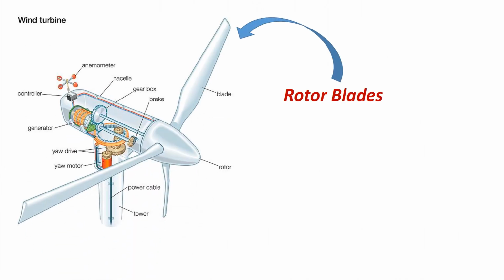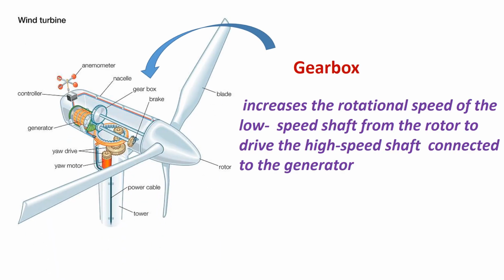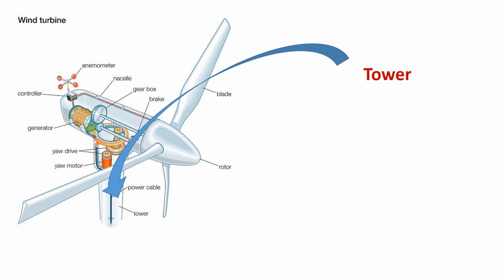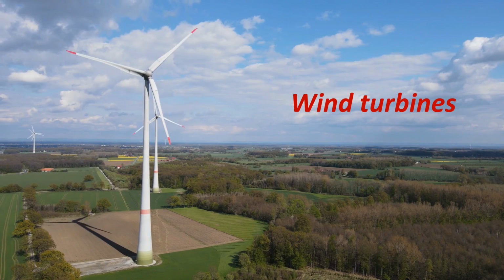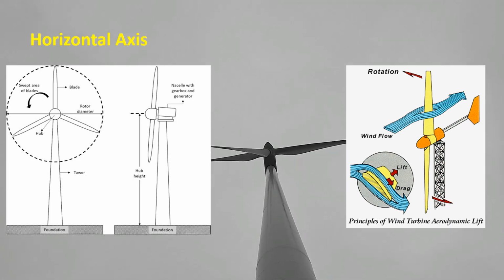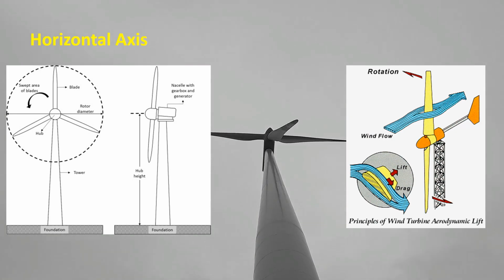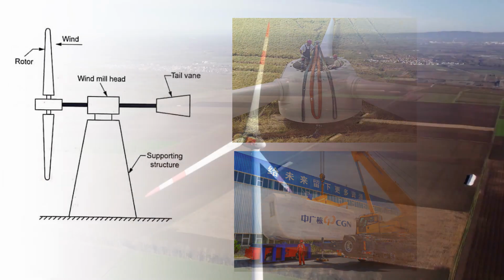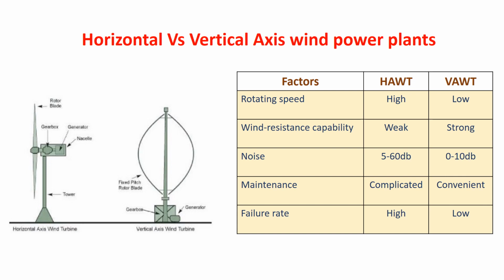How wind Generate Electricity ?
"Discover the Power of Wind: Unleashing Sustainable Energy | Watch our fascinating YouTube video on Wind Power Generation to explore the cutting-edge technology and incredible potential of harnessing wind energy. Learn how wind turbines generate clean, renewable electricity, reducing carbon footprint and shaping a greener future. Join us as we delve into the science, benefits, and global impact of wind power, providing insights and inspiration for a more sustainable world. Don't miss this informative and visually captivating journey into the world of wind power generation!"